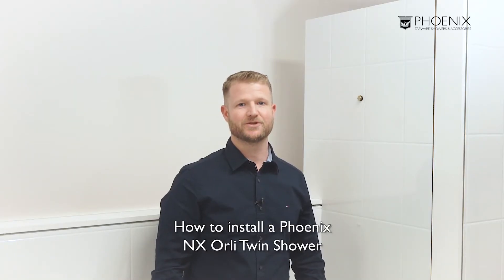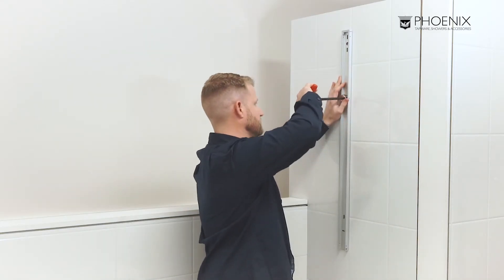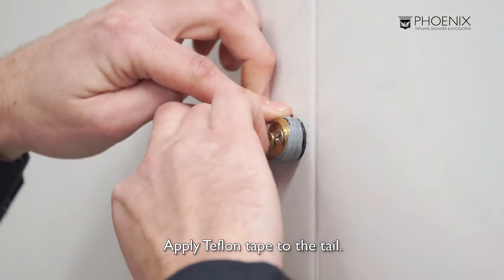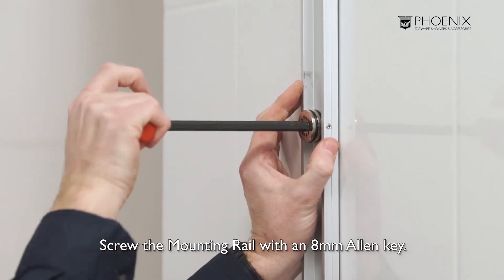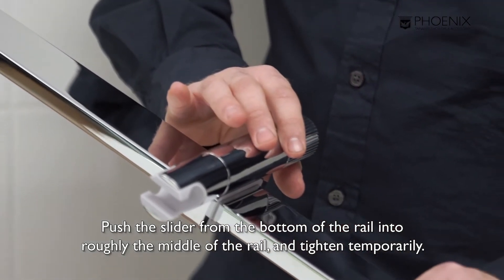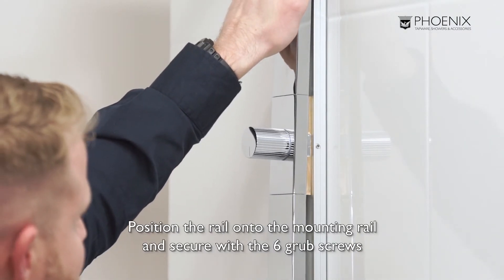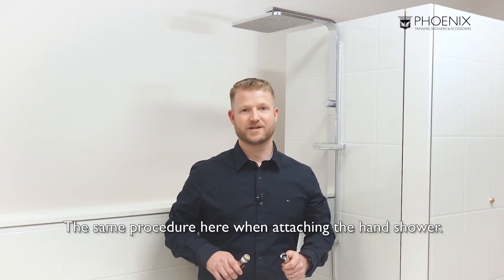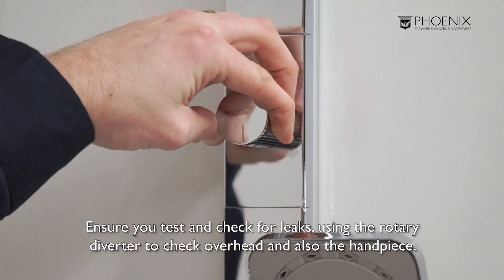NX Orli Twin Shower with HydroSense® 'How to' Install Video